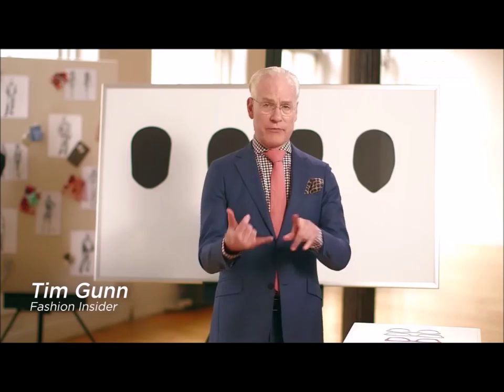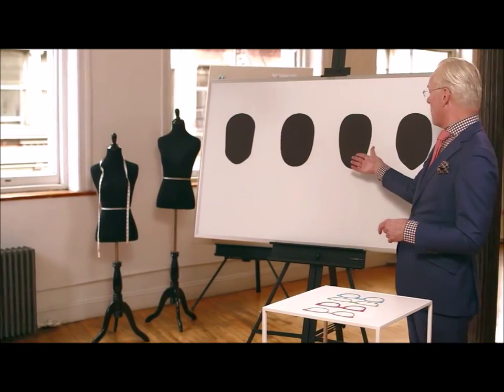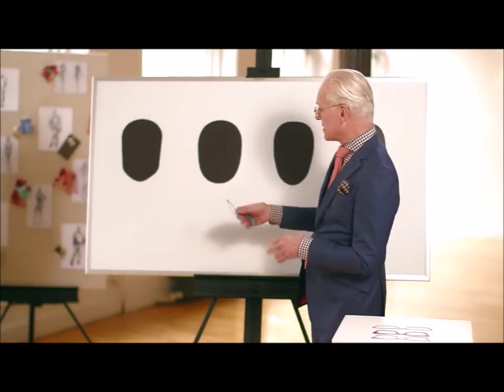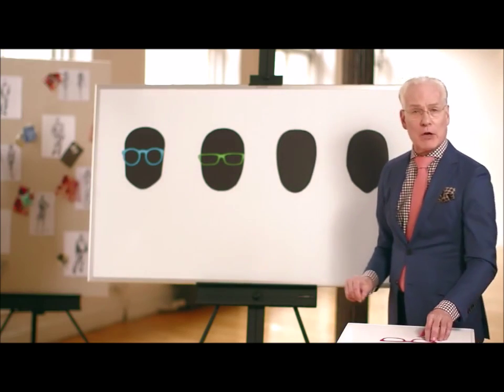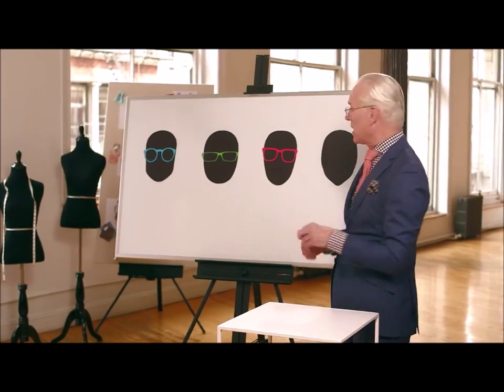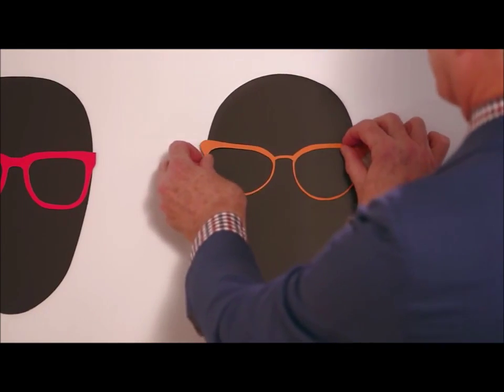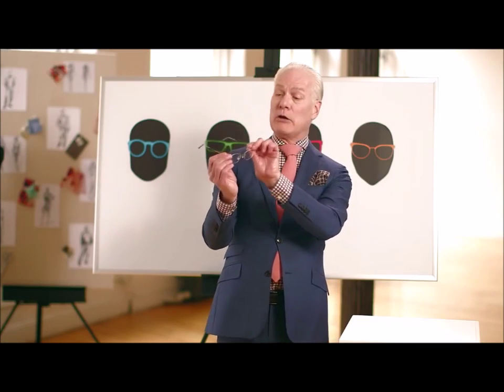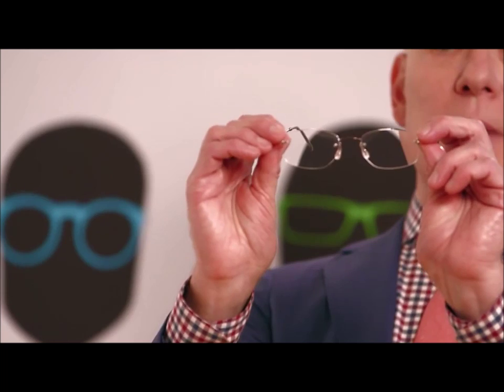Tim Gunn demonstrates what glasses fit your face shape!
What is your face shape? Tim Gunn demonstrates what glasses fit your face shape.  Gallery.com